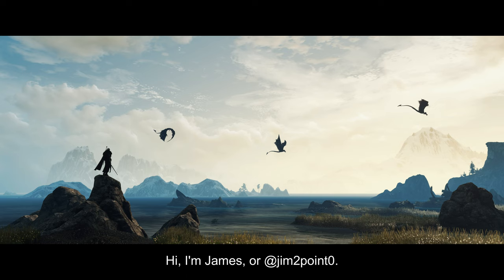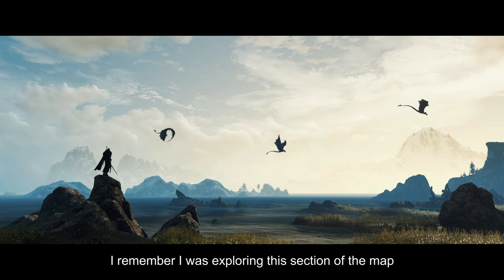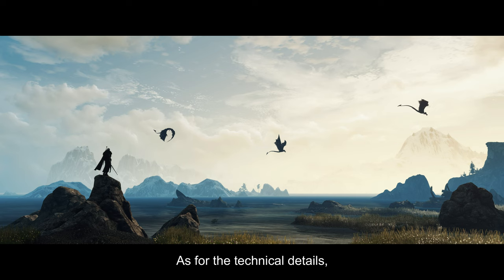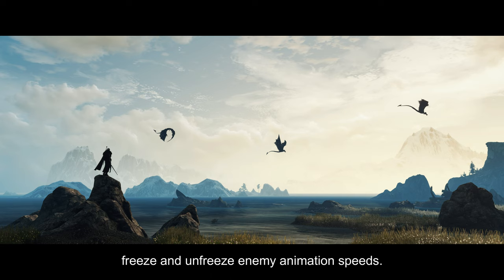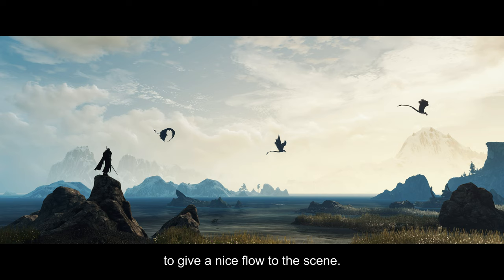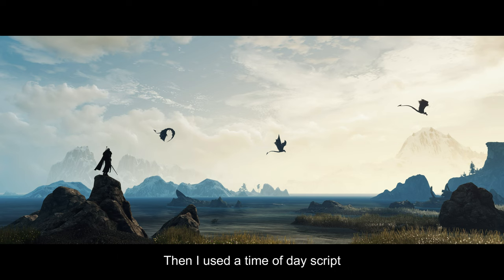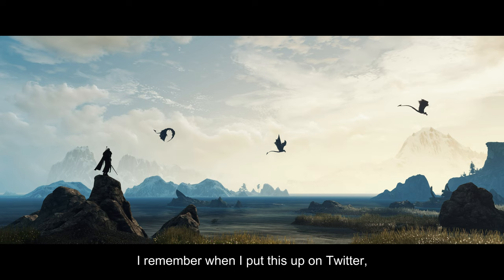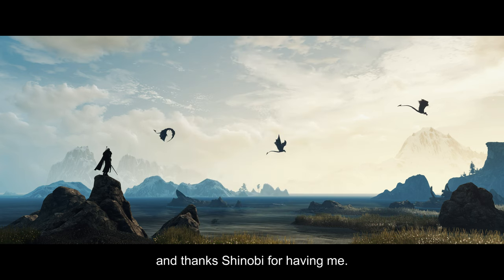Explain That Shot - S02E05 - Jim2point0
Explain That Shot is a vodcast on twitter where virtual photographers speak about one of their shot. Why was it born? How was it made? What did they learn? And much more...

The photographer's voice & you for a 2 minutes (ish) date!